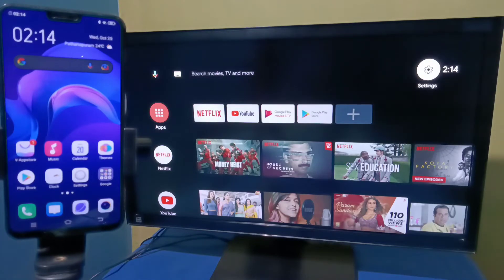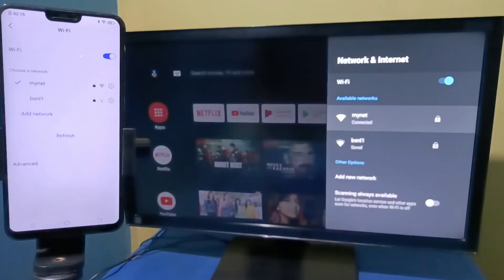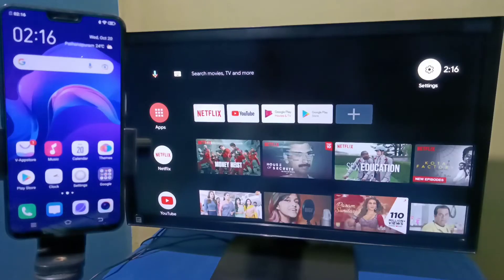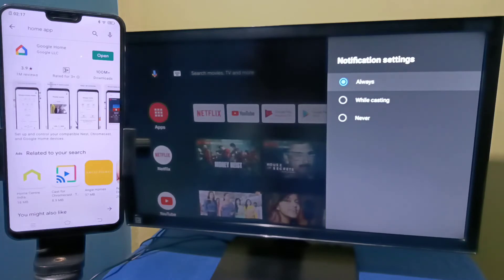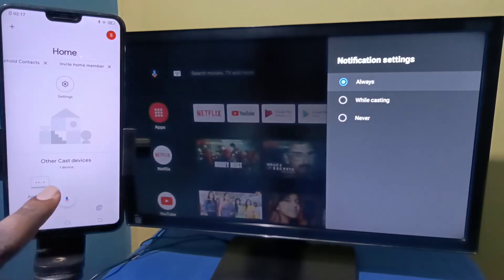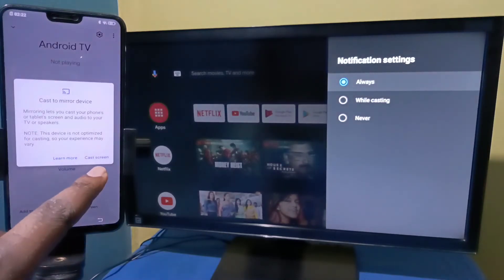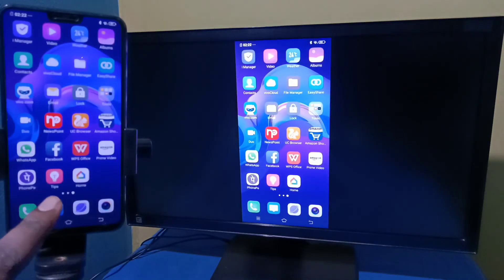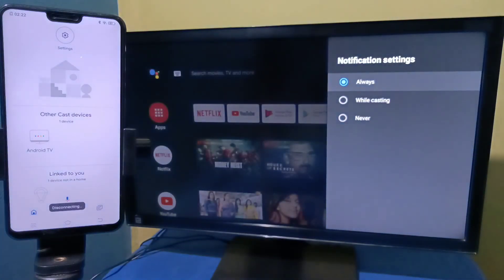How to Connect any VIVO Phone to Android TV | Chromecast | Screen Cast | Screen Mirroring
Chromecast,
Screen Mirroring,
Screen Cast,
Wireless Display,
wifi direct,